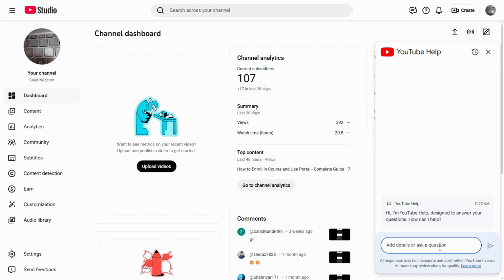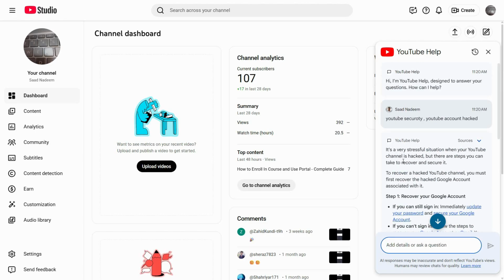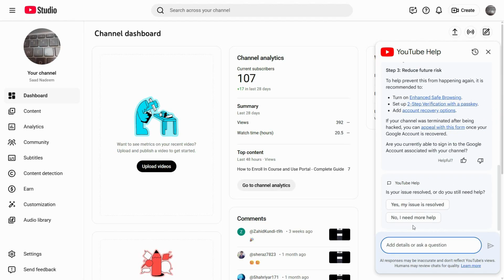How To Contact YouTube Support If Your Account Is Hacked | Recovery Guide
Learn how to contact YouTube customer support if your account is hacked. This tutorial shows recovery steps and support options.

• Recover hacked YouTube account
• Contact YouTube support
• YouTube account security tutorial
• Google account recovery guide